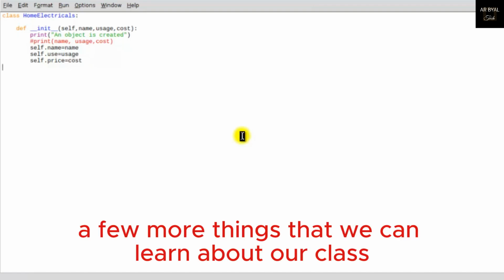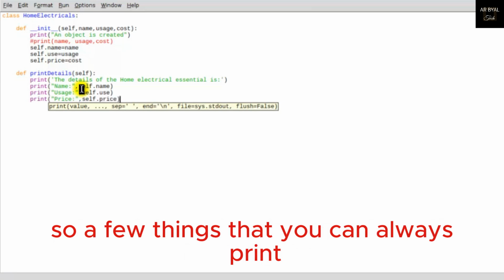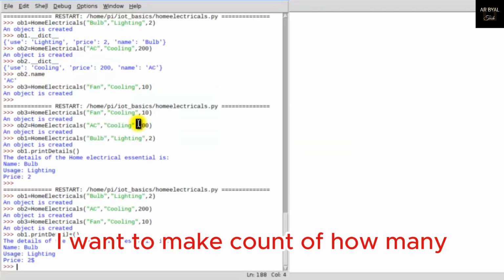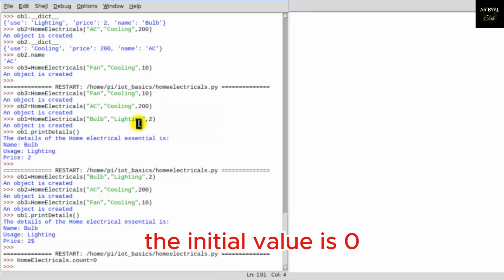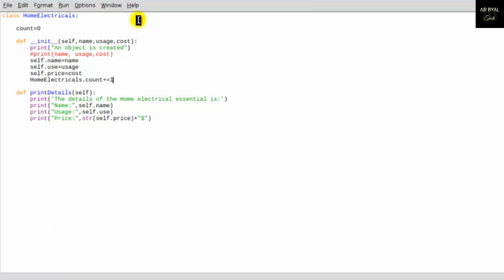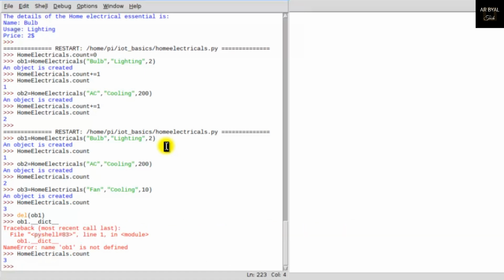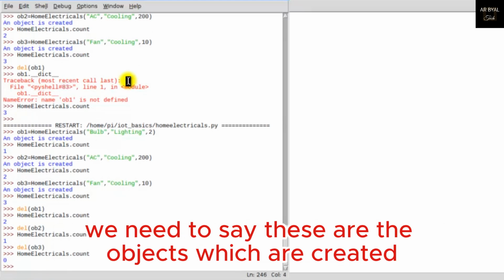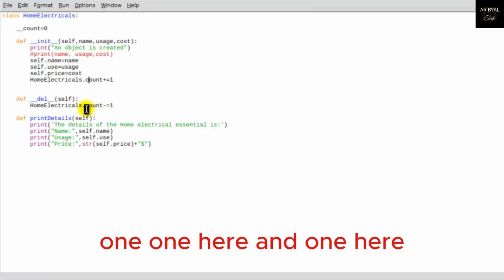IoT for Beginner - EP 38 (Learning more on Class and Object)